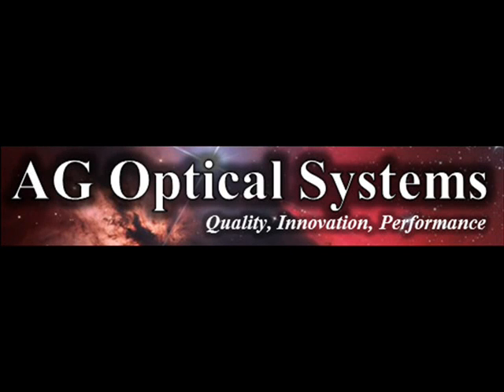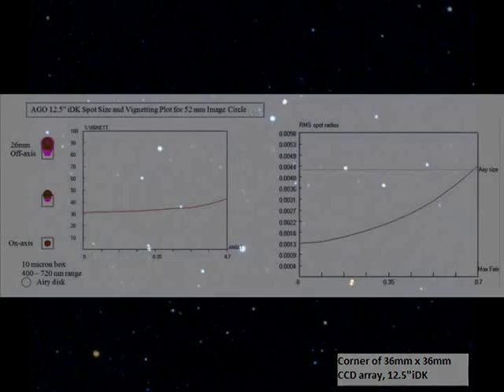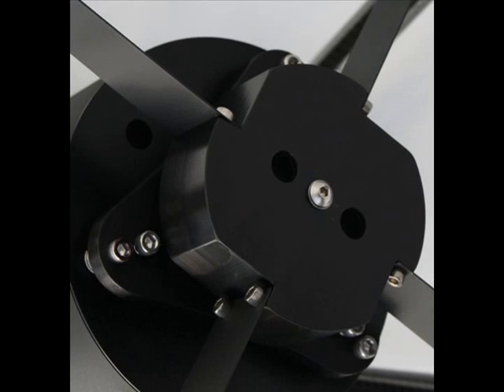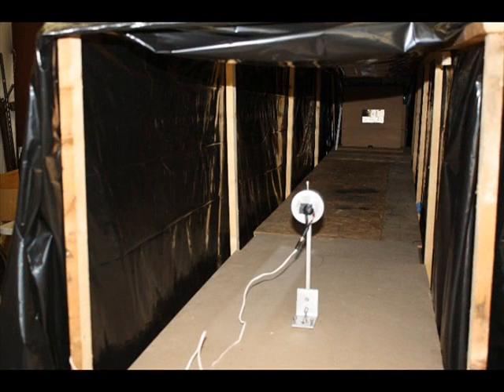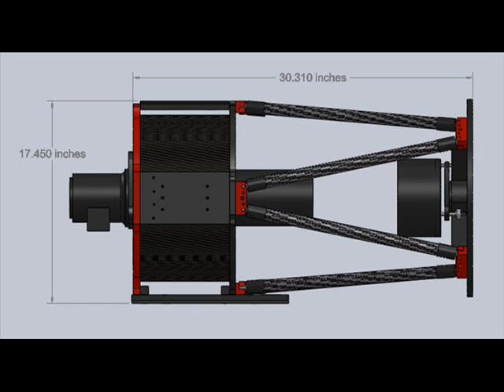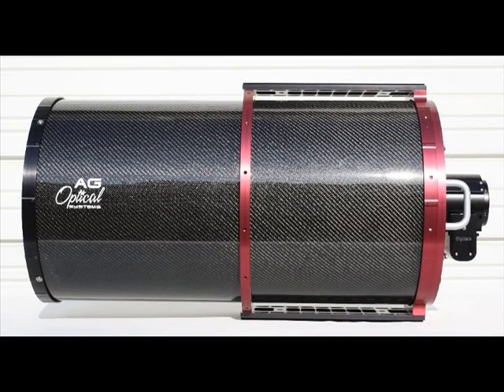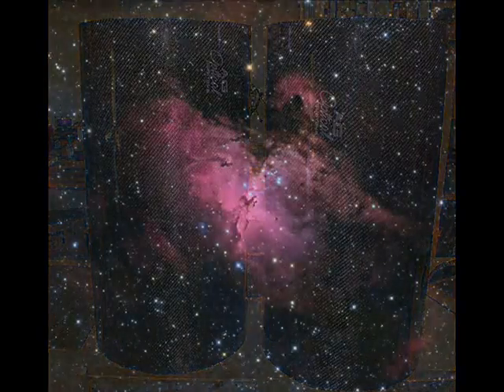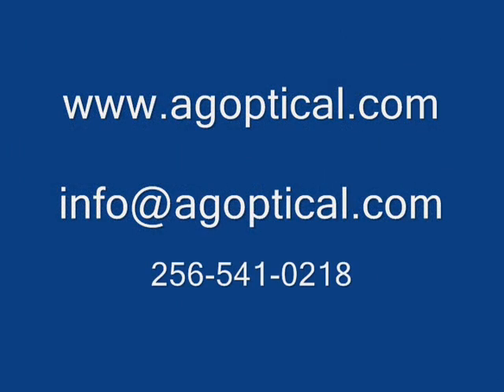AG Optical Systems - Imaging Dall Kirkham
AG Optical Systems Imaging Dall Kirkham (iDK) astrographs are high resolution instruments with outstanding on and off axis performance across a huge 60mm field of view. By combining large aperture, medium focal ratio, corrected optics in a lightweight, stiff, and thermally stable carbon fiber tube AG Optical Systems has created a 100% made-in-the USA instrument capable of capturing stunning images of our universe.  When only the best will do, contact AG Optical Systems to experience the quality, innovation, and performance that goes into everything we make.